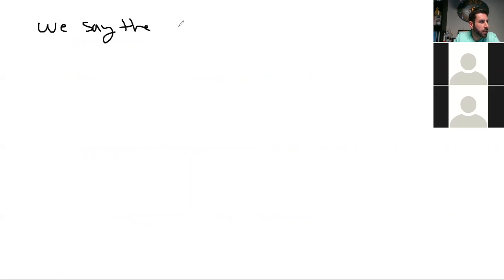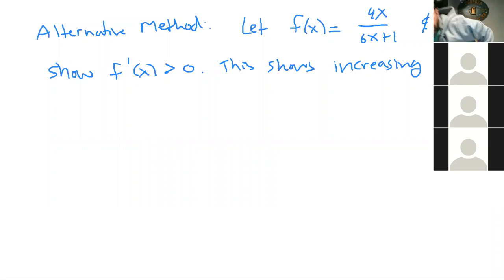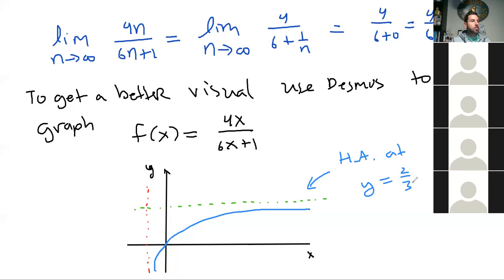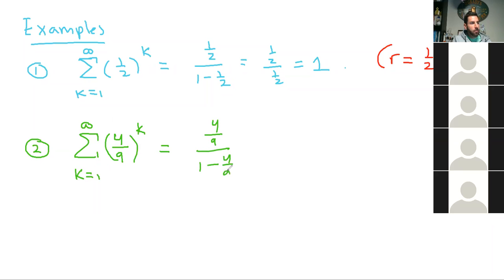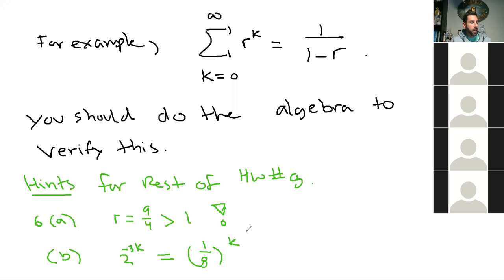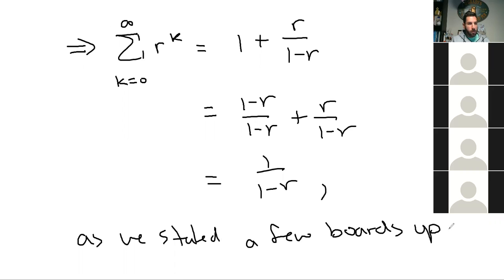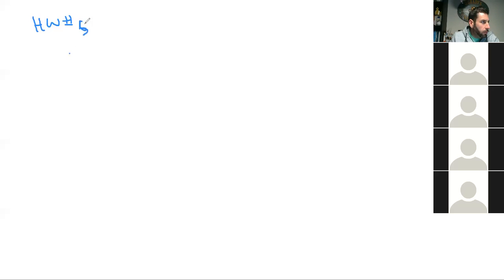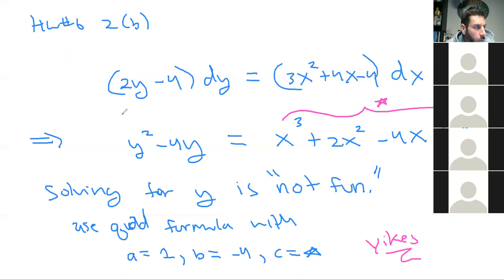Sequences and Series (3-31-2020)